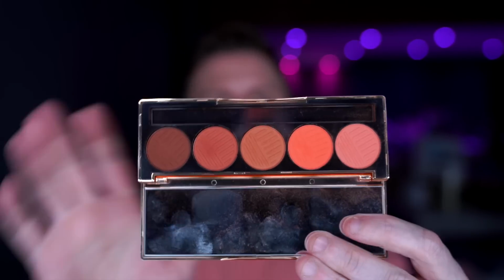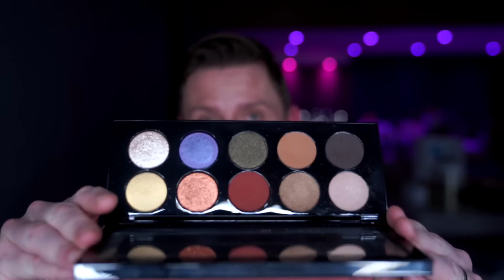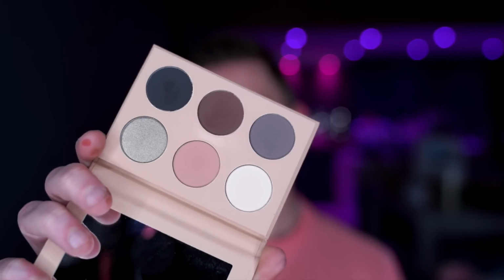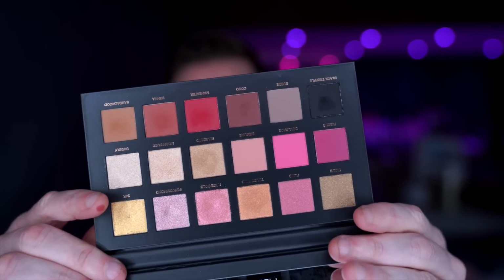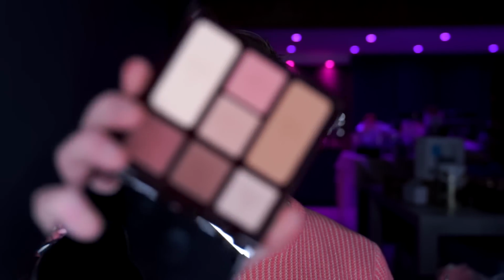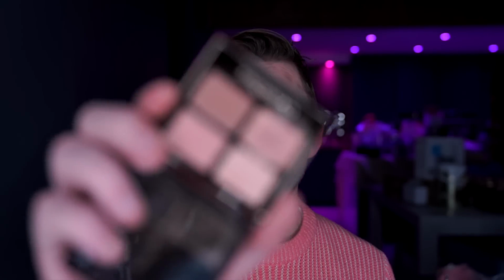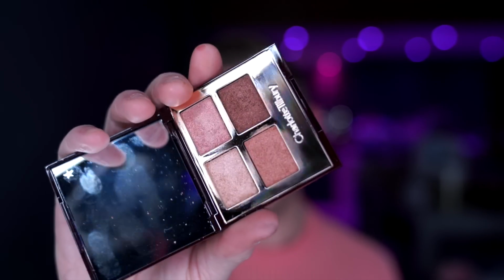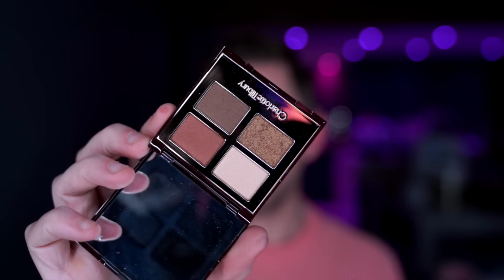THE BEST EYESHADOW PALETTES 2019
Charlotte Tilbury Eyeshadow Palettes
US

US

Social Links!